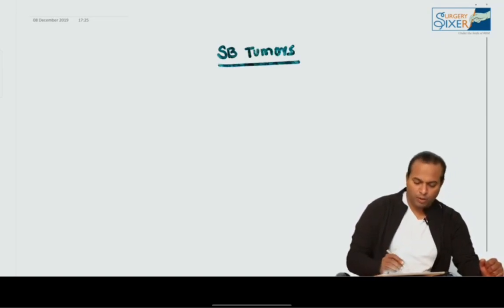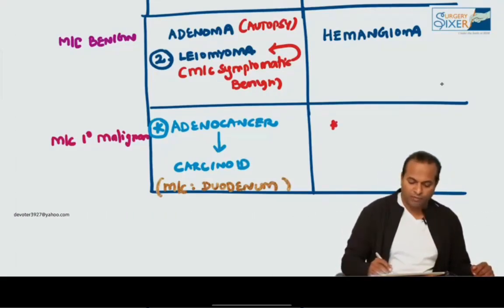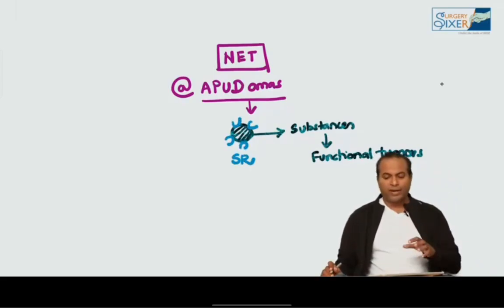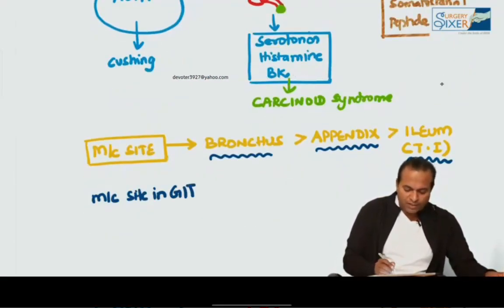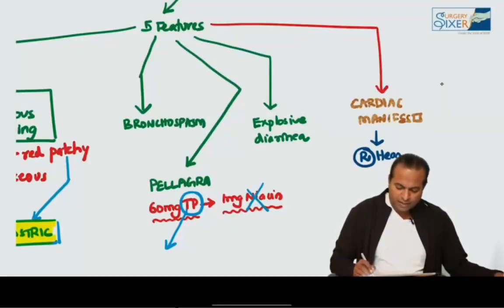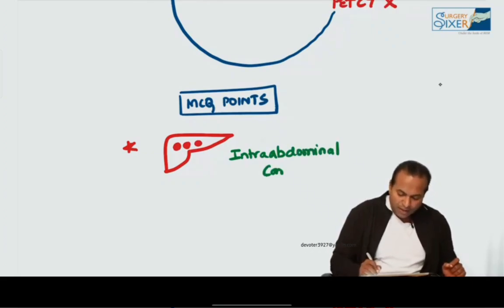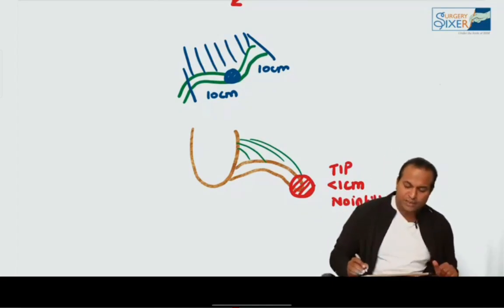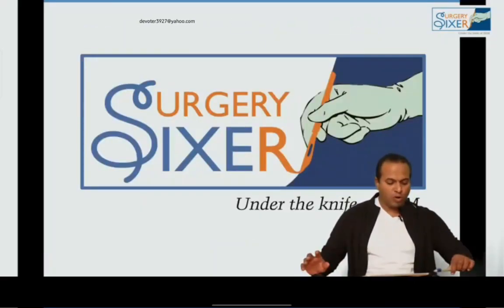9c Small Intestine Tumours